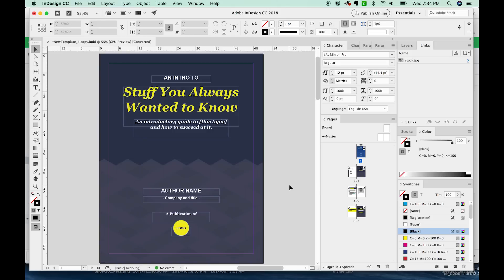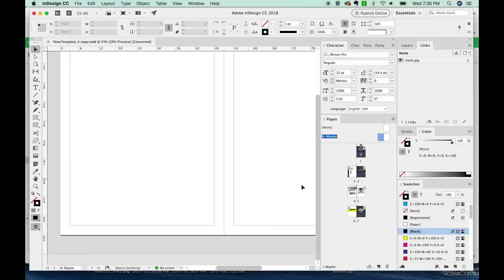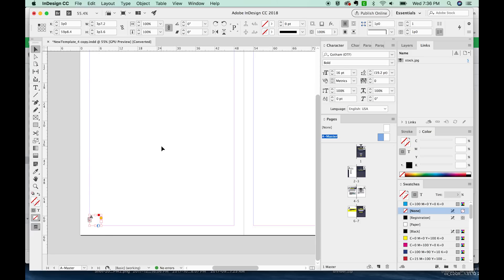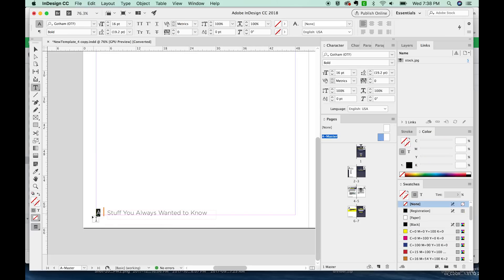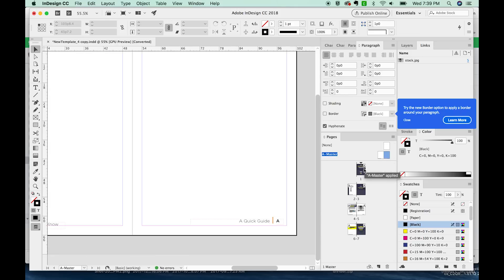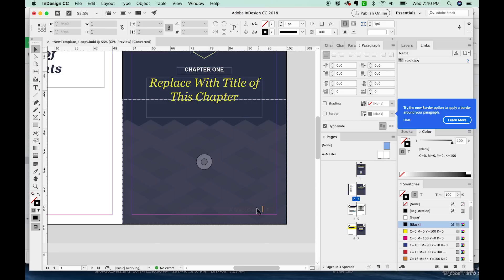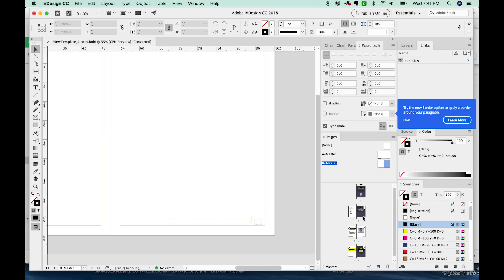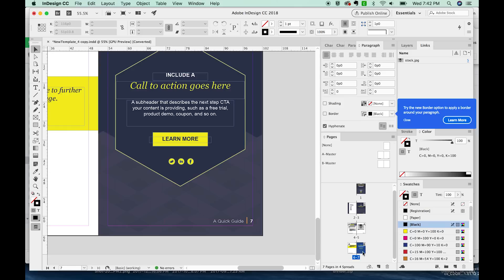Page Numbers in InDesign CC [How to add using Master Pages or Parent pages]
Adding page numbers in InDesign is easy using Master Pages.  Even if you reorder your pages, the numbers automatically update!

If you want to start the page numbers on a different page, here's a video for that: